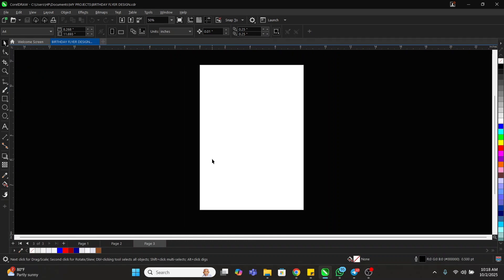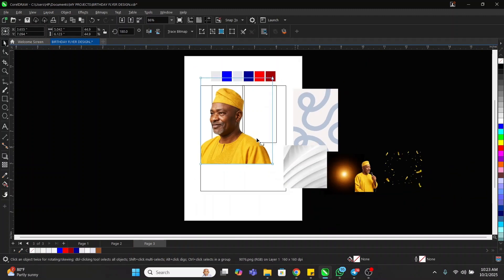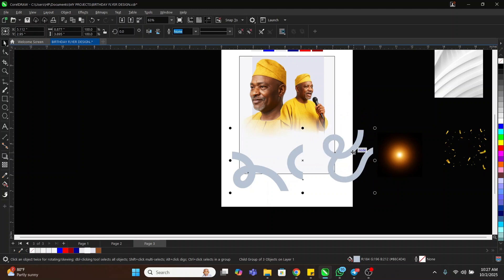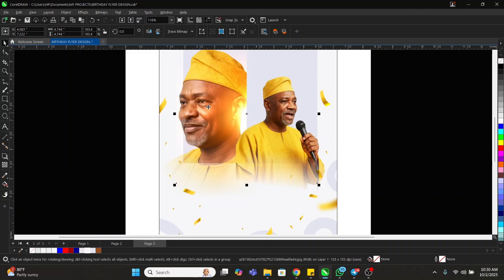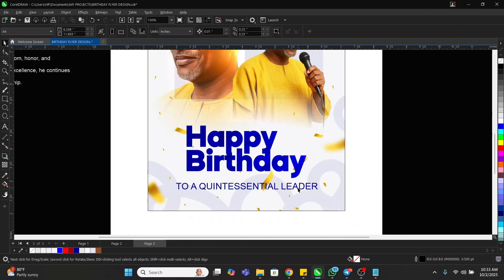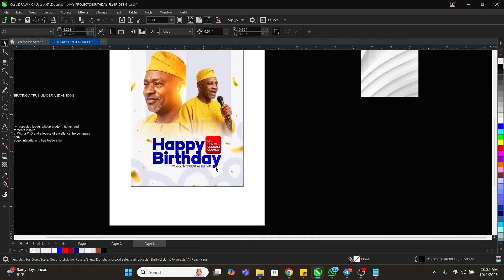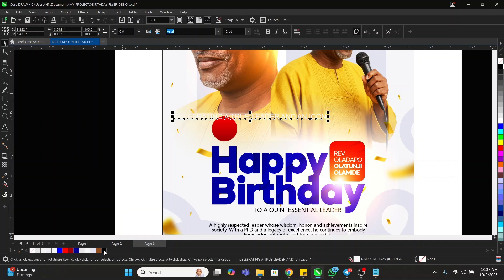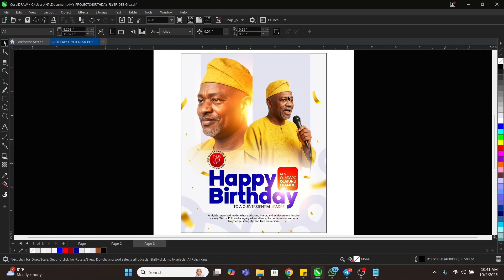How to Design a Stunning Birthday Flyer | CorelDraw Tutorial Step by Step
Looking to create an eye-catching birthday flyer that grabs attention and makes your event unforgettable? 🎉 In this tutorial, I’ll walk you step by step on how to design a professional birthday flyer using CorelDraw.

Whether you’re a beginner or an experienced designer, you’ll learn useful tips on layout, fonts, colors, and exporting your design in high quality. Perfect for parties, birthdays, events, and celebrations!

Drop your questions in the comments – I’m here to help you become a better designer!